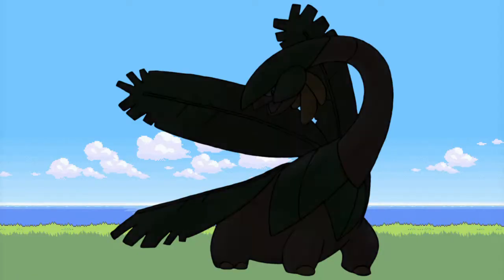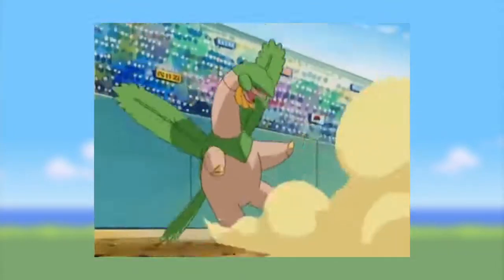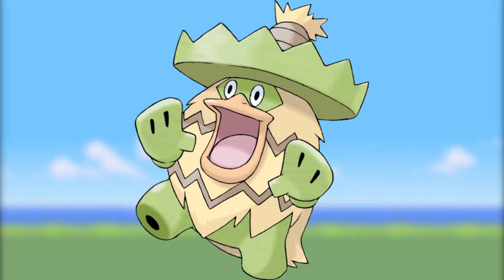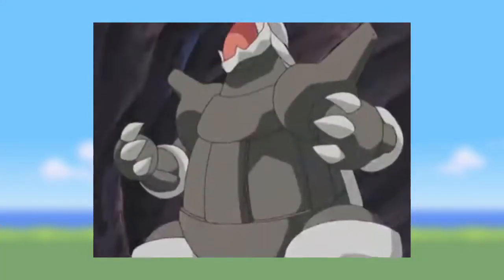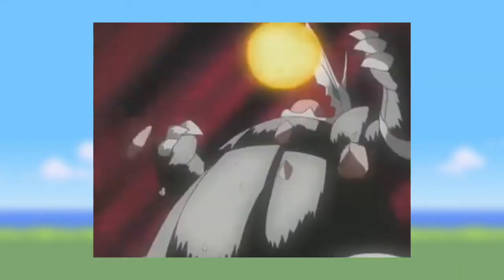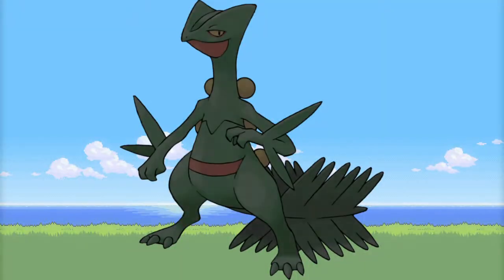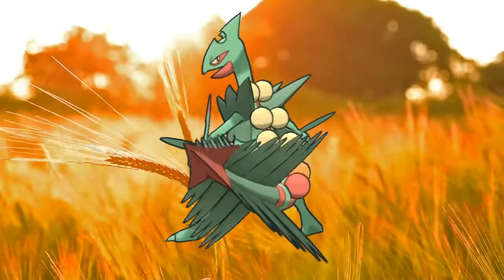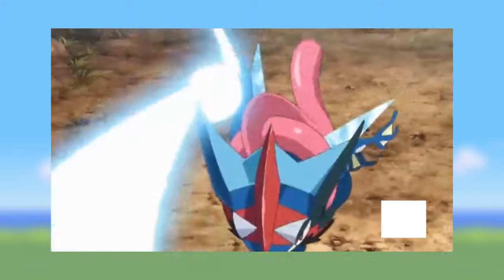My Top 5 Hoenn Pokémon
Hello everyone and welcome to another video on my channel PokéPidge!

Today is part 3 in my series where I go through my favourite Pokémon from each region. Today it's the turn of the Hoenn region and generation 3.